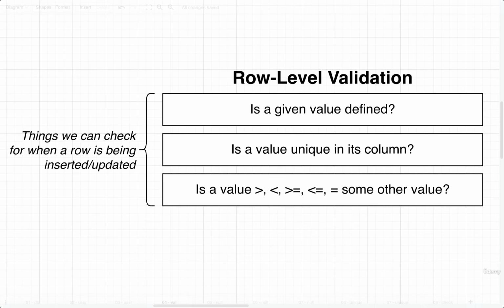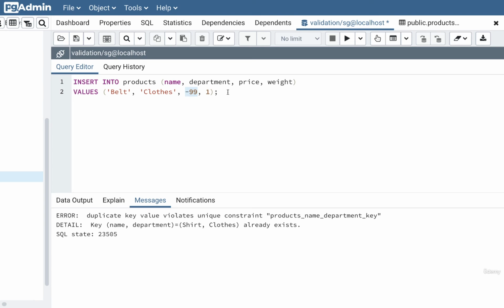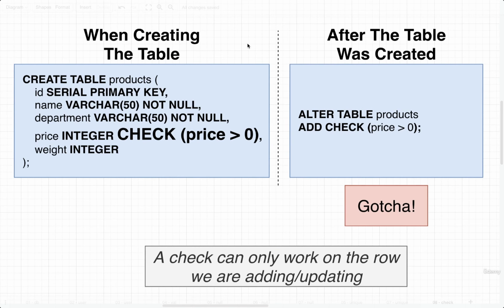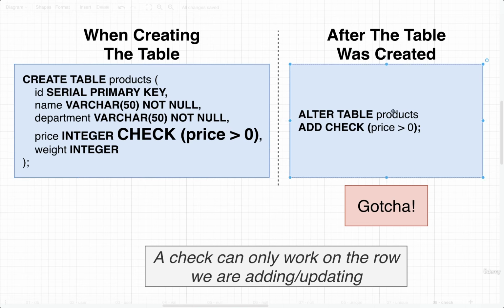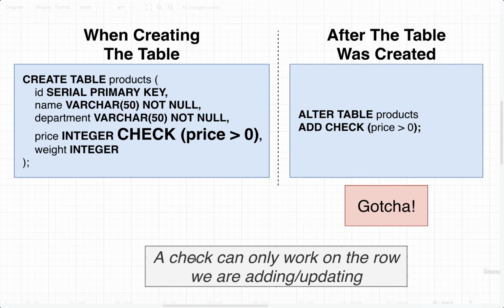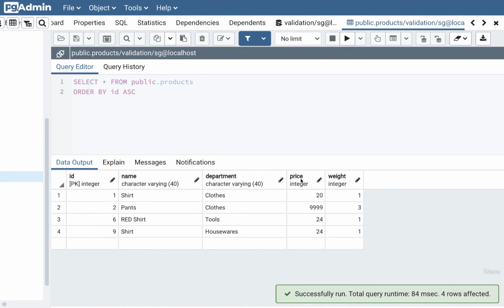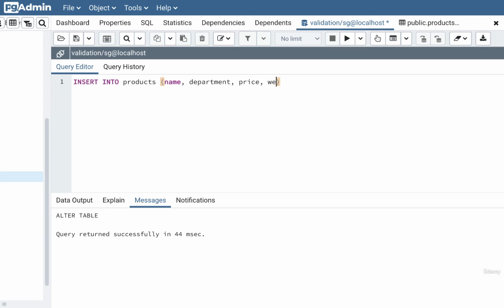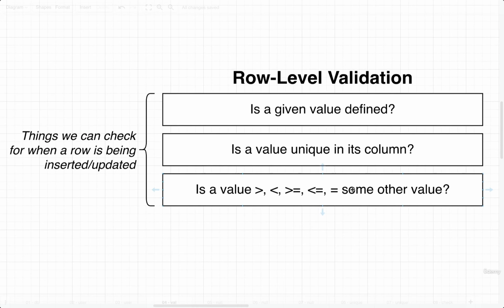Adding a Validation Check